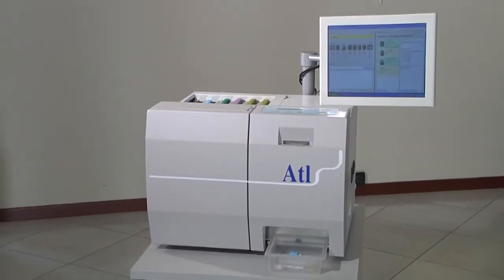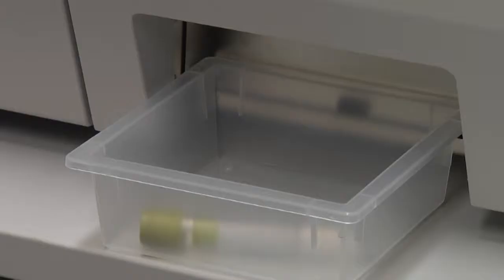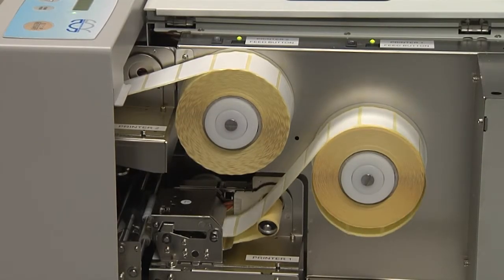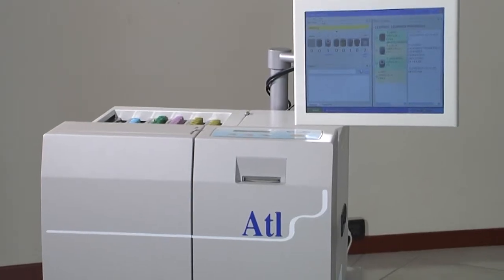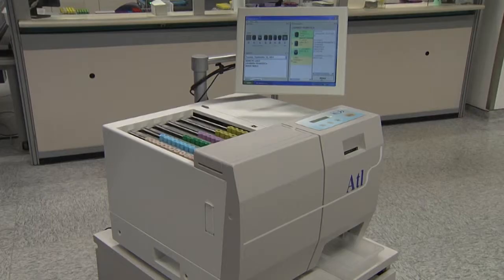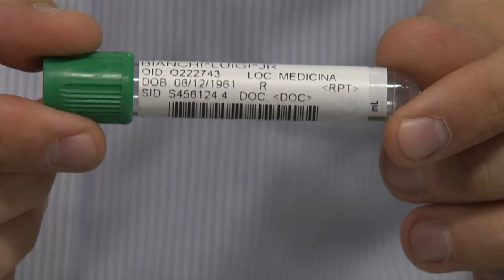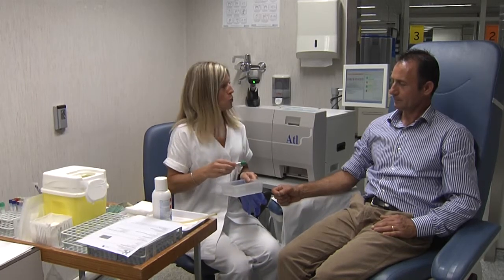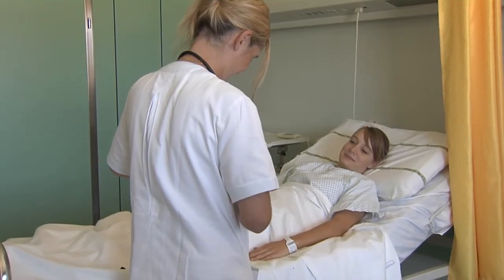ATL bloodtube labeller how to use in practice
ATL bloodtube labeller for patientsafety at Phlebotomy in ER, ICU, CCU and other Phlebotomy departments in Hospital or external Phlebotomy locations